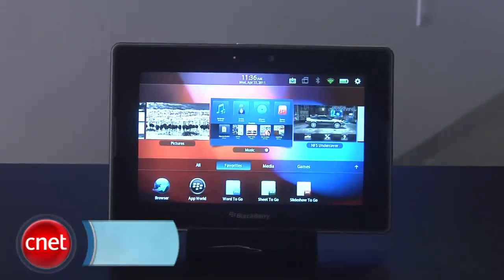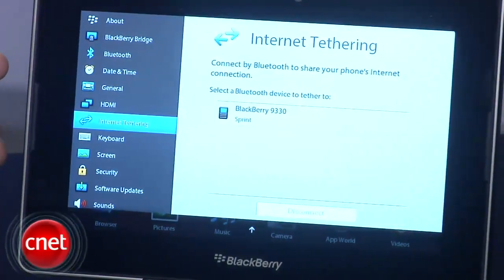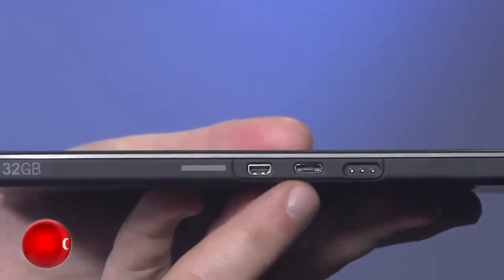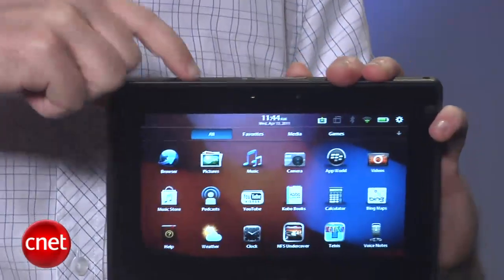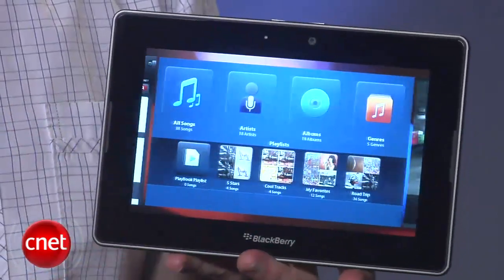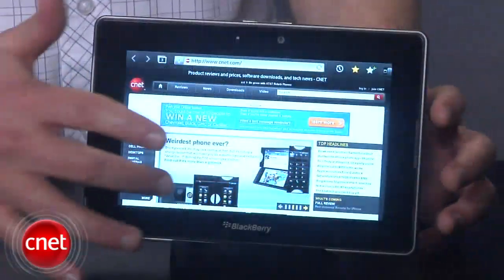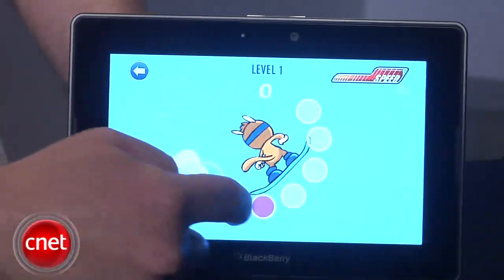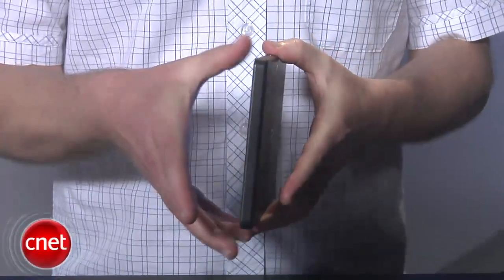RIM BlackBerry PlayBook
The BlackBerry PlayBook tablet ably showcases RIM's powerful new mobile operating system, but its middling size diminishes many of its best features.